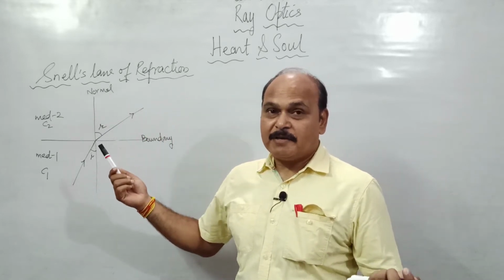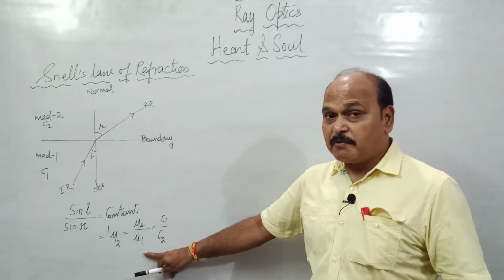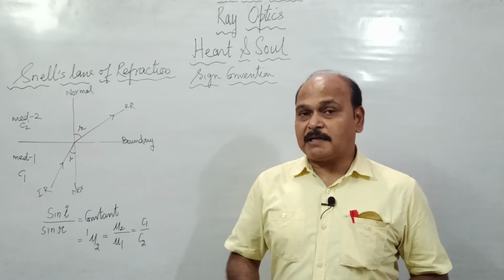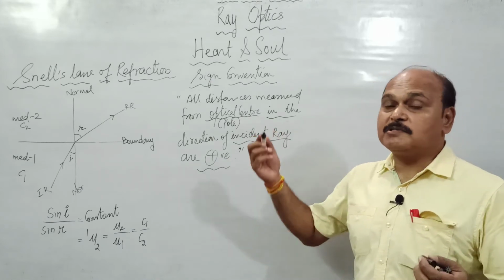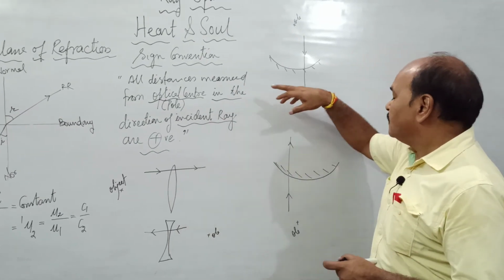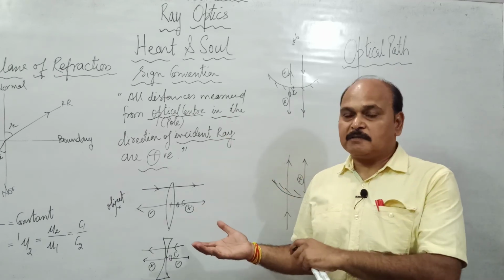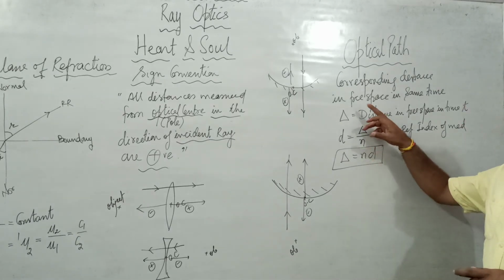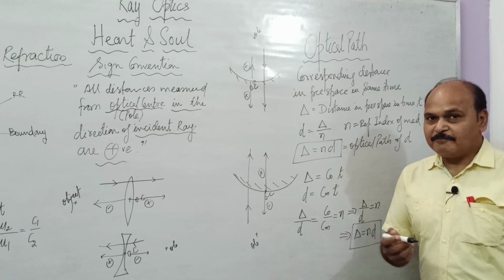DP Singh CMS 70(XII): Heart and Soul of Ray Optics